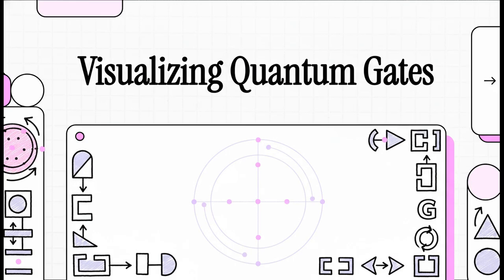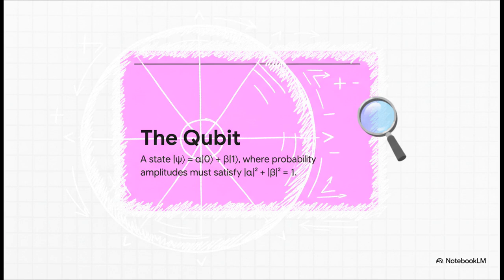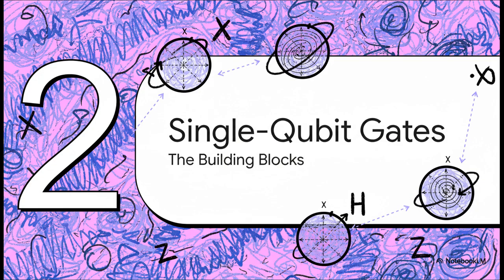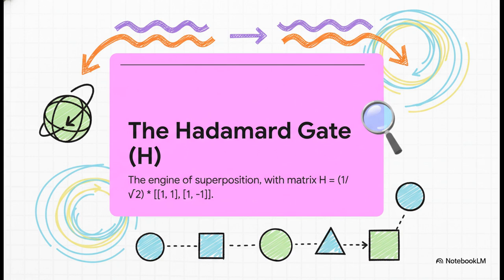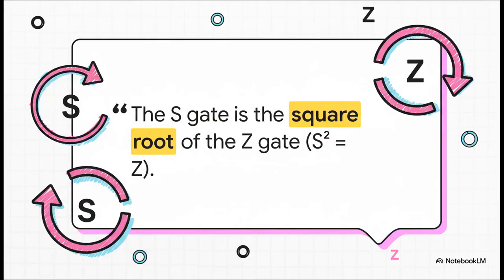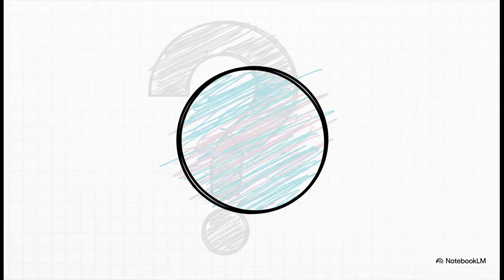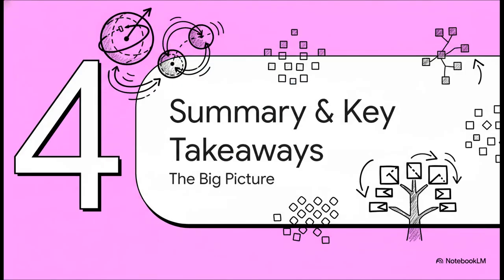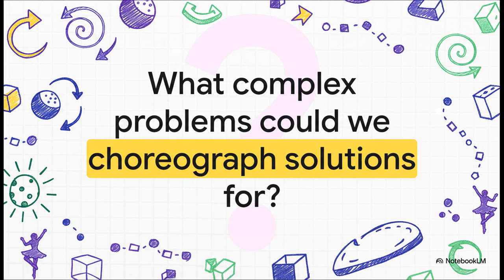Visualization of Quantum Gates